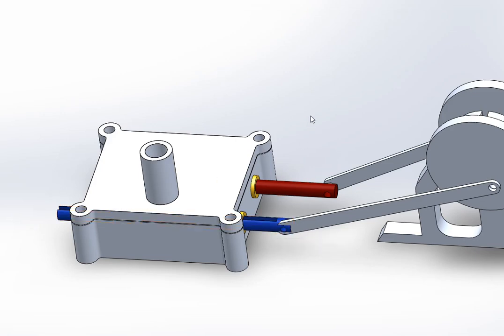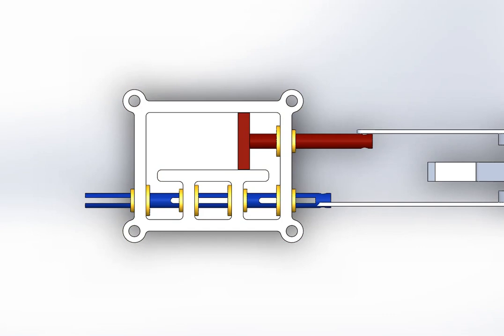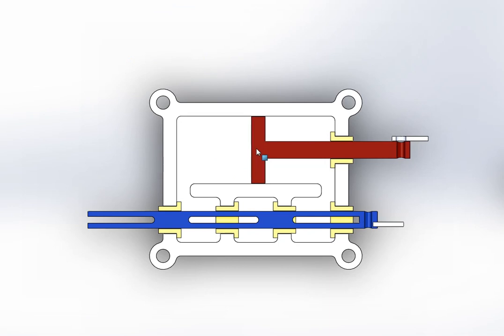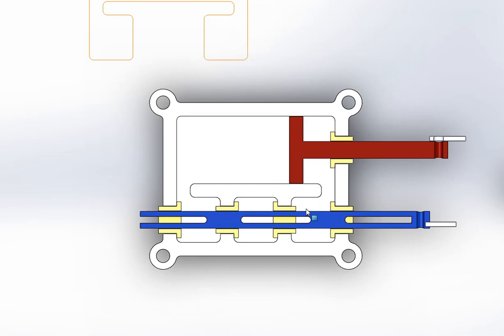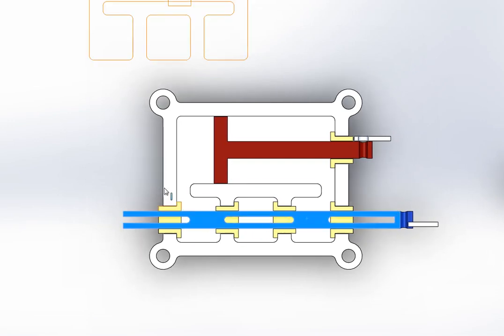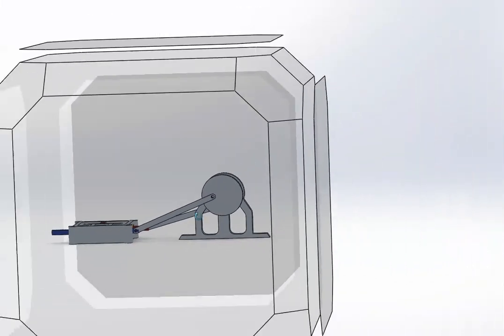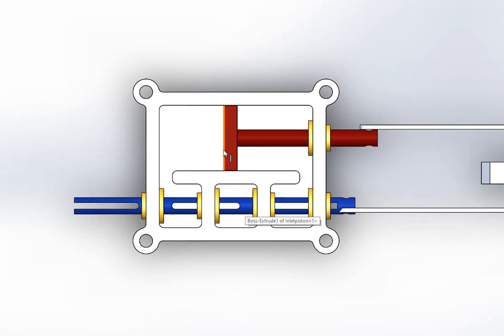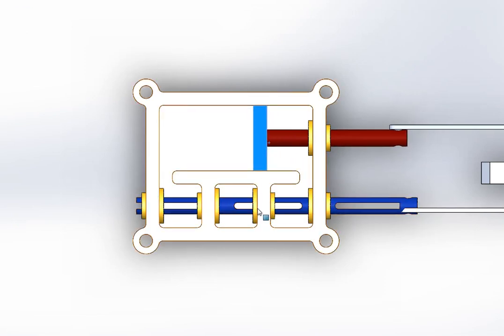3D Printed compressed air engine - How it works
I break down the insides of my 3D printed engine to explain how it works.